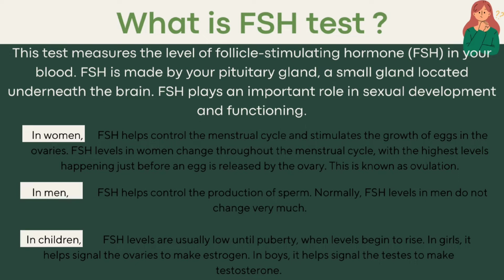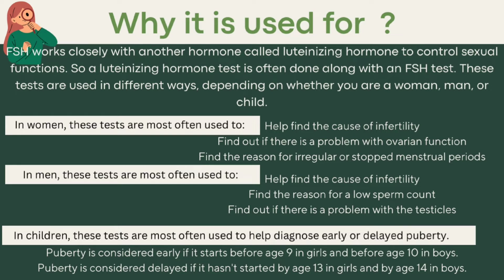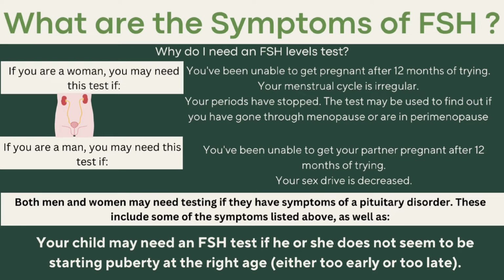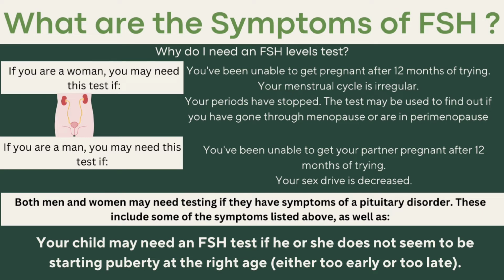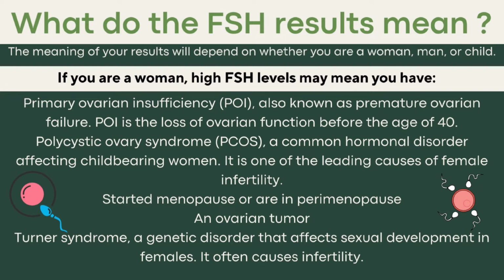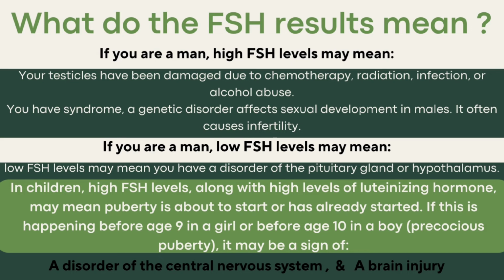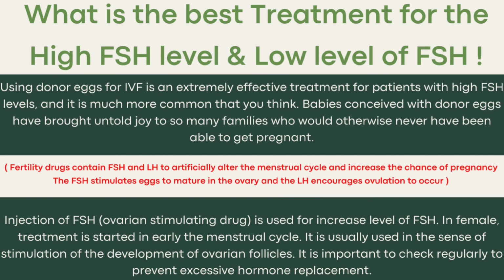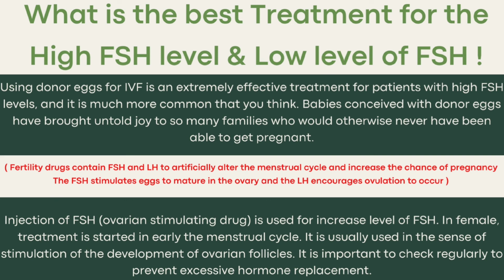Understand the Follicle-Stimulating Hormone | Causes,Symptoms & Treatment of FSH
What does an FSH test tell you?
When should a FSH test be done?
What happens if FSH is high in females?
What is a normal FSH level?
What are symptoms of high FSH levels?
What are symptoms of low FSH?
What is the difference between FSH and LH?
What happens if FSH and LH are high?

This channel is made for the right way of knowledge through text with speech, that means, you will be able to listen,understand English language ,as well as, you will get more & hidden information with simple & Presentational language.

learn with interactively way.
learn with something different method.
learn with Mission परिवर्तन
learn with presentation